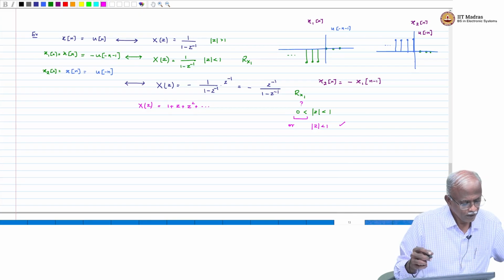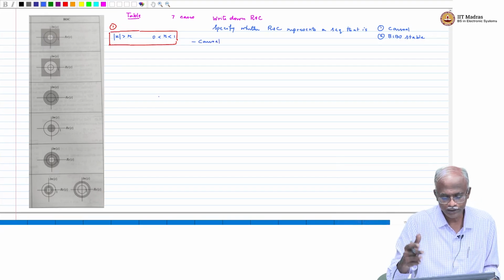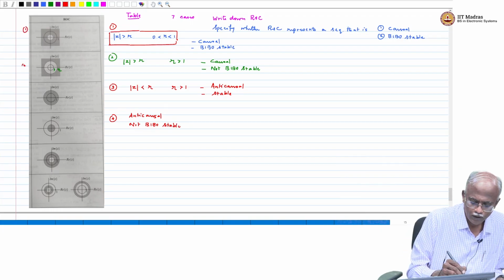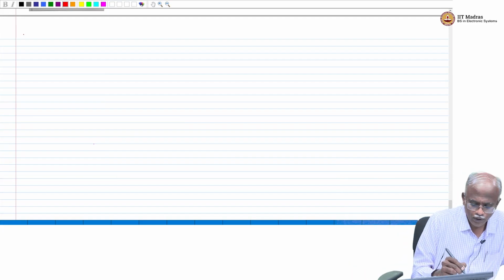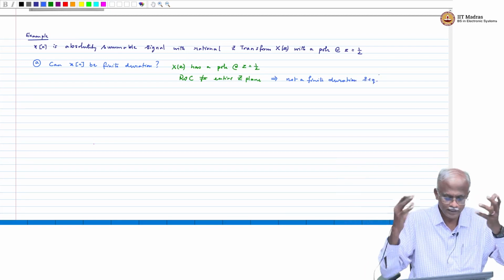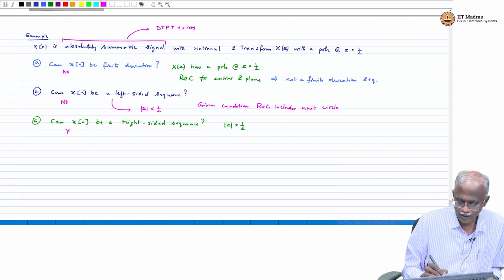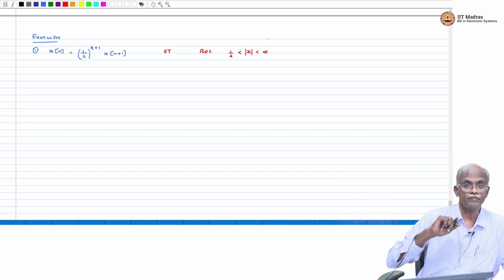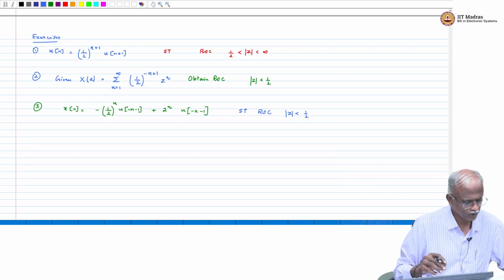8.2 : Problem Solving - 2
Video Overview
 It focuses on enhancing problem-solving skills by introducing structured approaches and methodologies. The content is designed to help students develop critical thinking and analytical abilities, enabling them to tackle complex problems effectively. Through practical examples and exercises, the video aims to build a strong foundation in problem-solving techniques applicable in various fields.